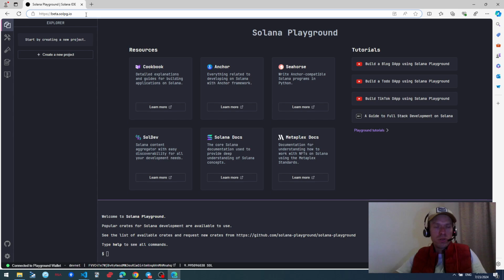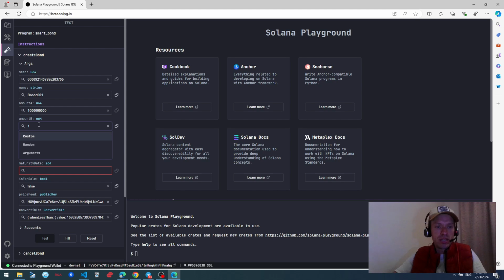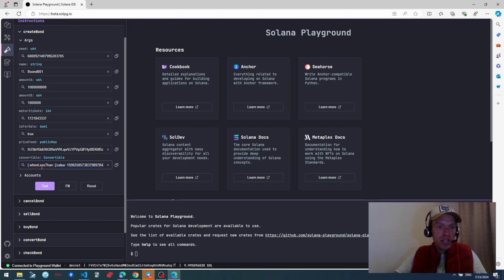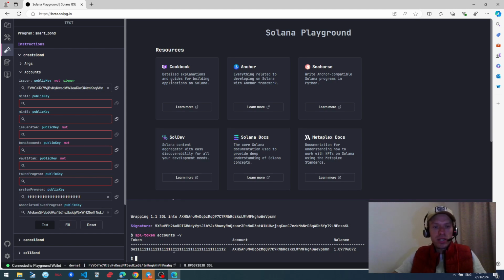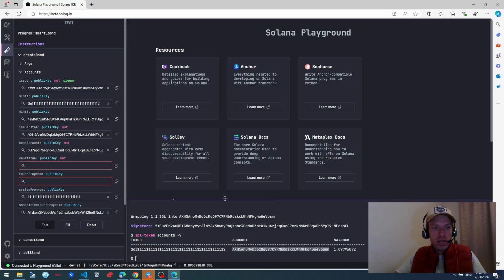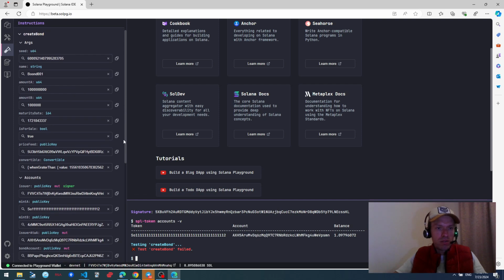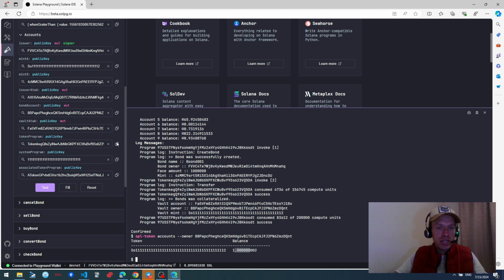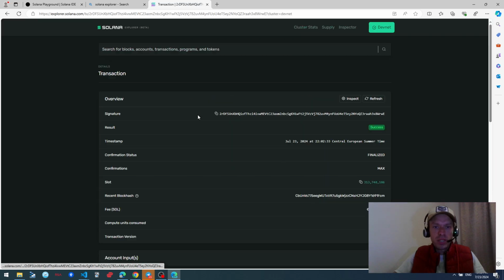Creating your first convertible bond on Solana blockchain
Convertible.Capital presents a new blockchain finantial instrument. On-chain convertible bond offers investors a type of hybrid security that has features of a bond, such as interest payments, while also having the option to own the underlying mint.